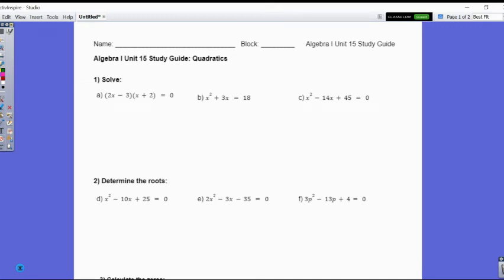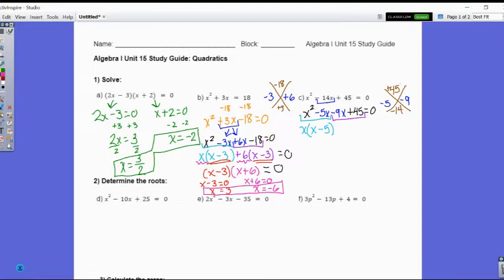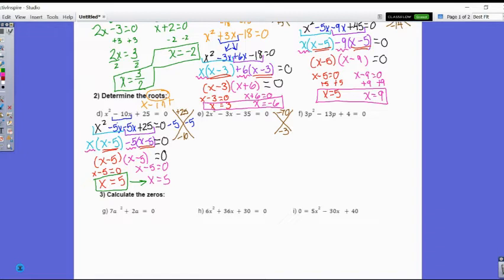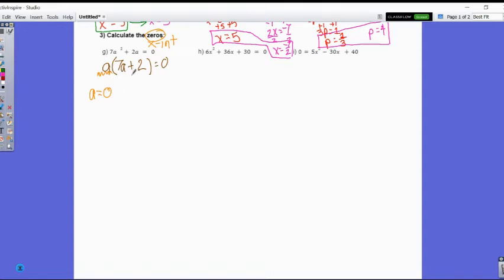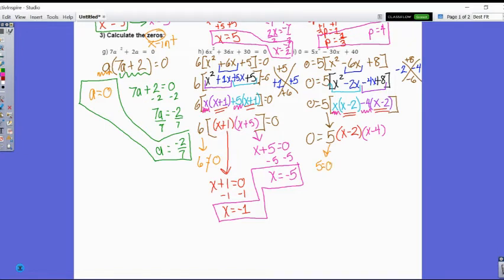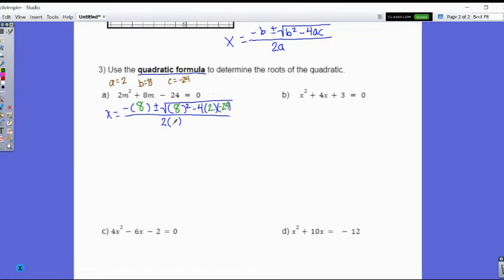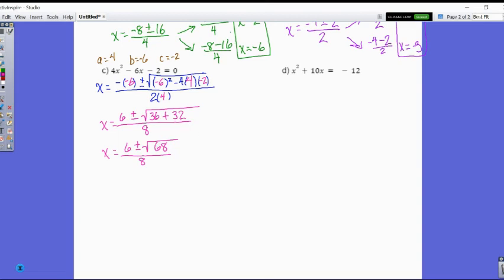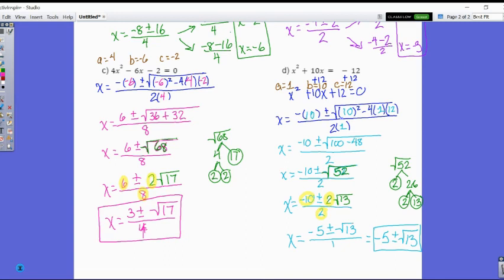Unit 15 Solving Quadratics SG Video upload